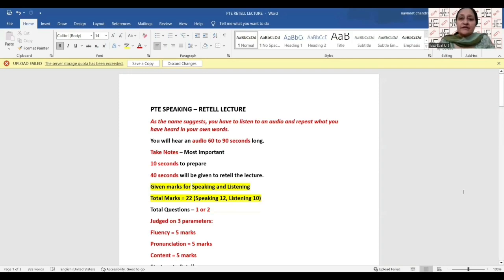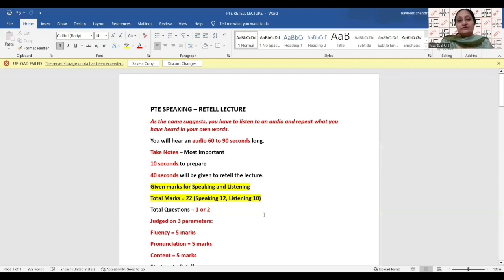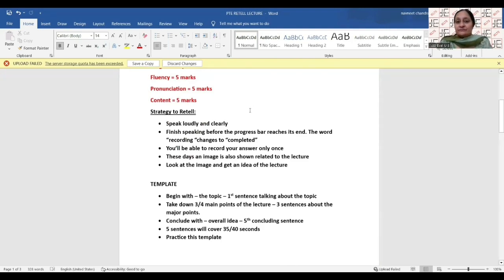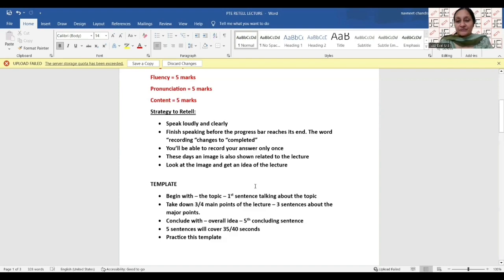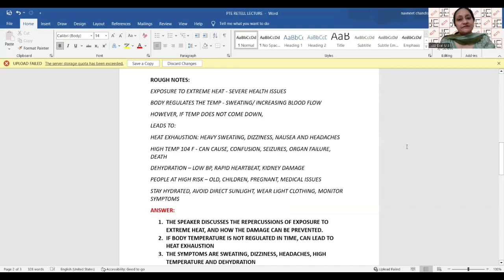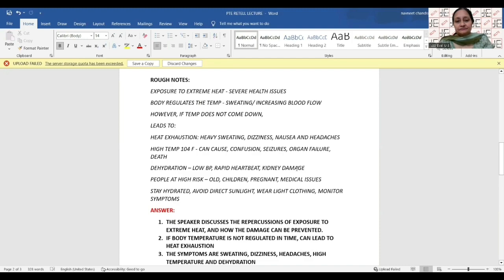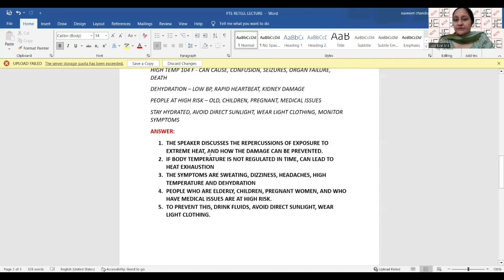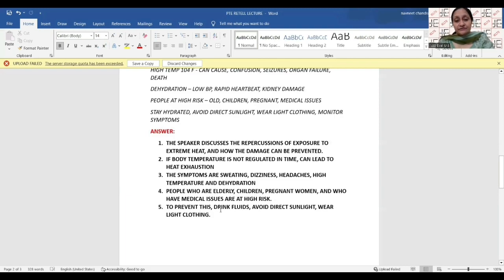PTE SPEAKING, 4TH QUESTION - RETELL LECTURE